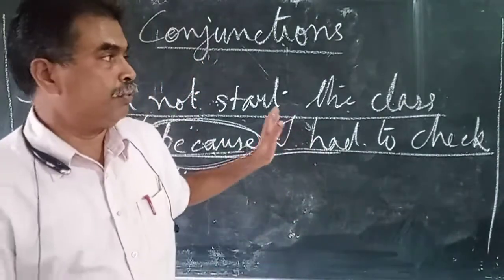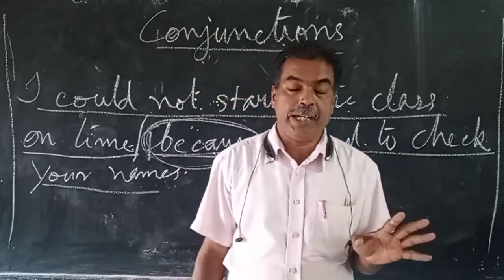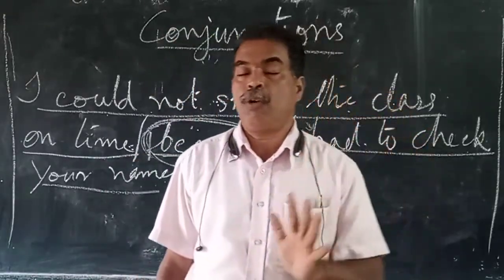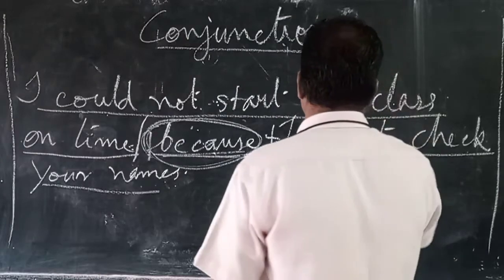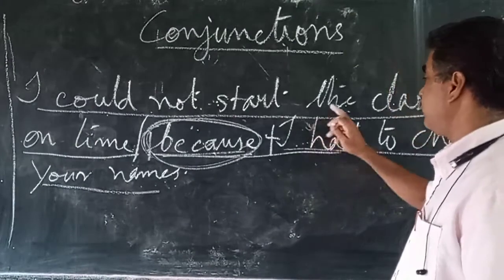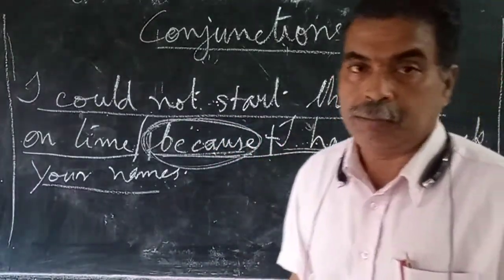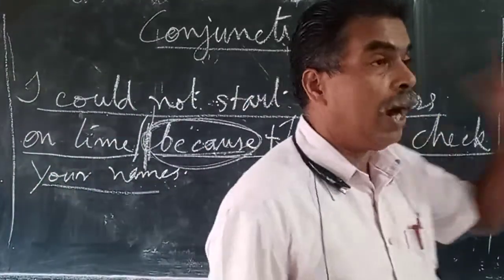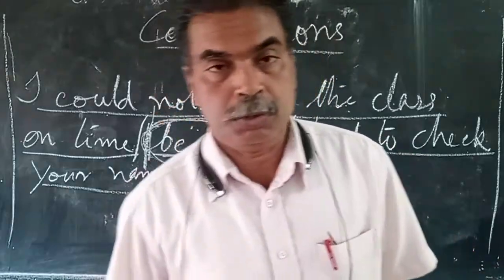08/10/20 Class 7, English Language, Conjunctions, Part 2